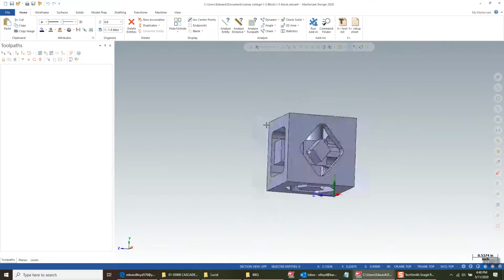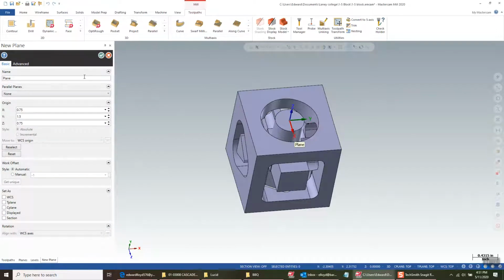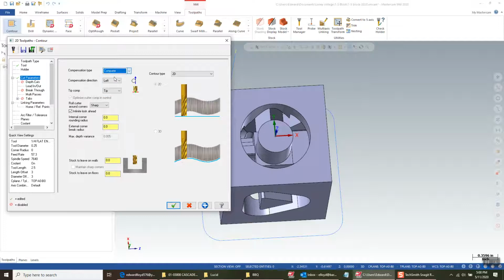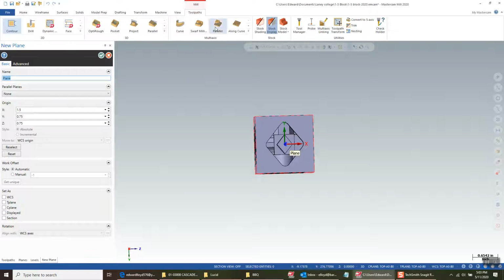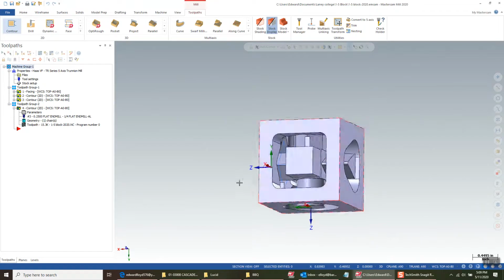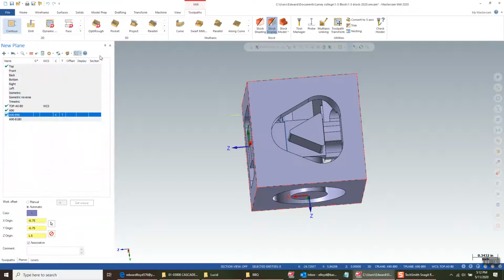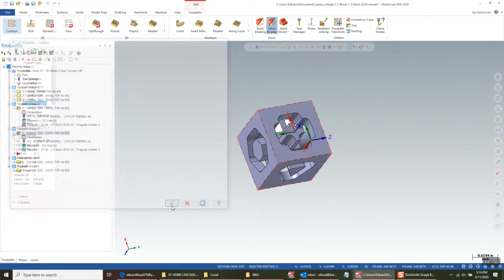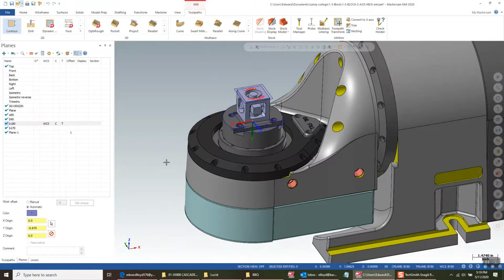4 AND 5 AXIS POSITIONING